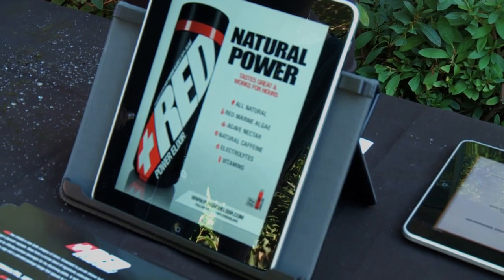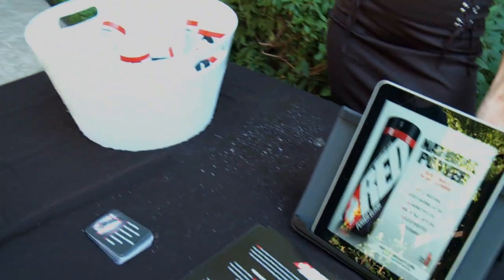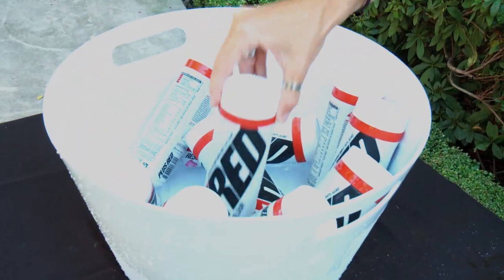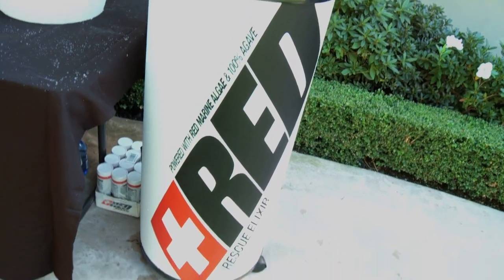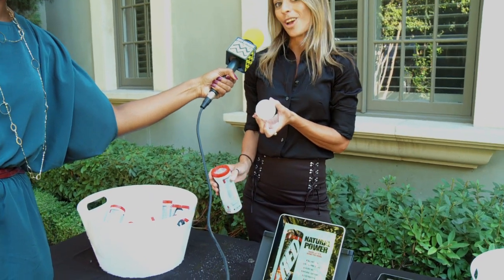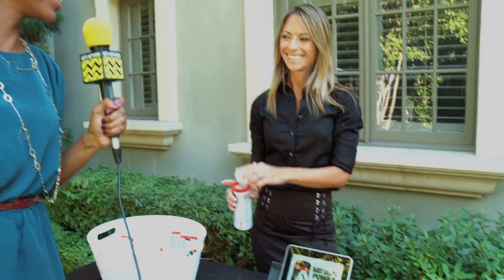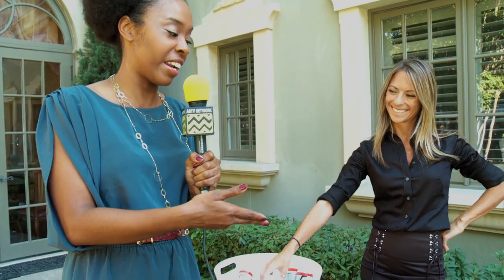Emmy's Gift Suites | Softcup Beauty Retreat | Redd Healthy Energy Elixir | AfterBuzzTV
AfterBuzzTV Host Courtney Stewart attends the Softcup Beauty Retreat for the Emmy's and interviews "Redd Energy Elixir" a healthy alternative energy drink !

The Softcup Beauty Retreat kicked off the countdown to the Emmy's today at the lavish home of The Real Housewives of Beverly Hills star Adrienne Maloof (who coincidentally put her home on the market the same day for a whopping price of $26 million). Celebrity guests and tastemakers had the chance to relax, unwind and pamper themselves prior to the awards while enjoying delicious bites and libations created by Adrienne's private chef, indulging in various spa treatments, and sipping specialty cocktails by ZING Vodka, the Maloof family's brand new spirit venture.